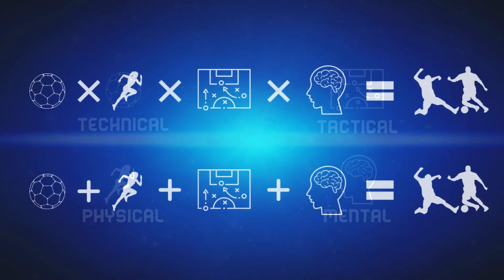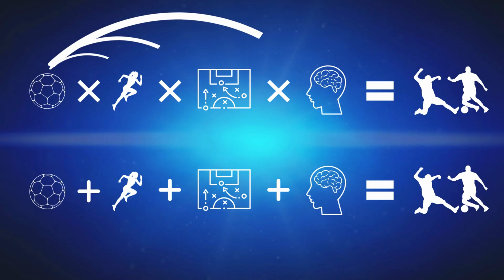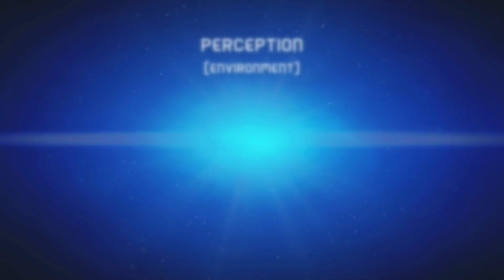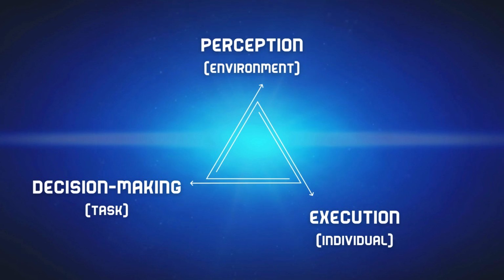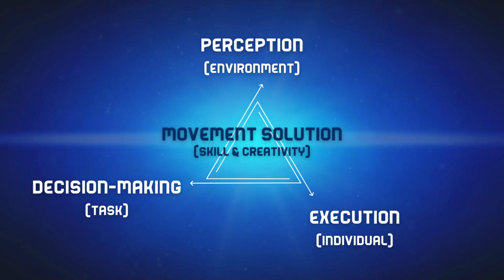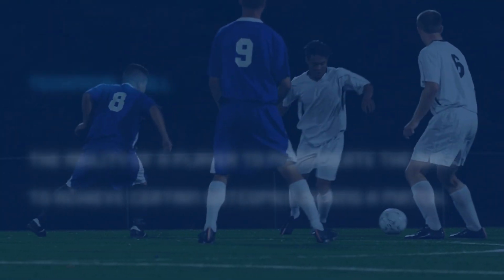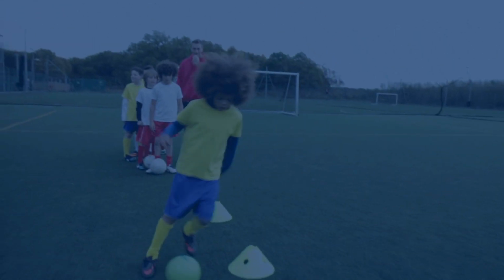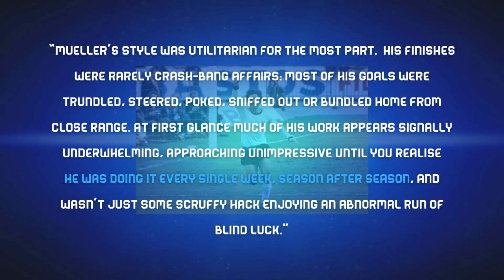The Science of Technical Skill in Soccer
What are the underlying mechanisms of technical skill in soccer? How can we train so that our skills transfer from practice into game performance?